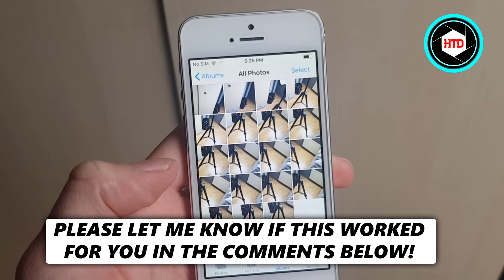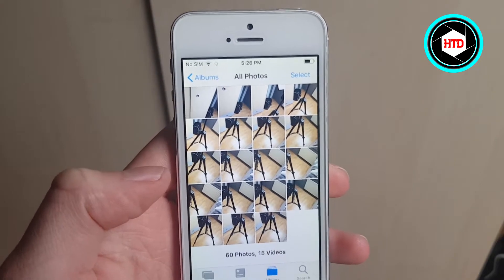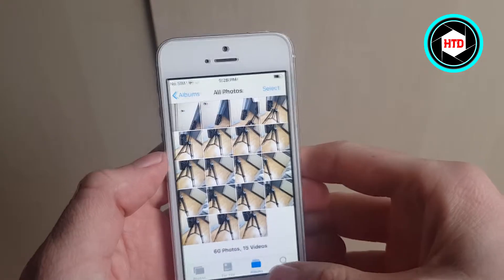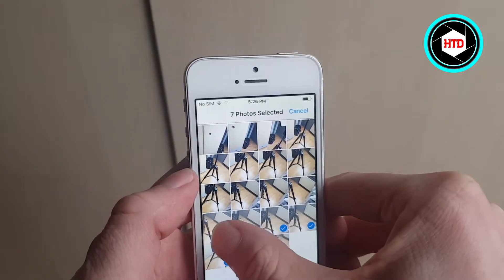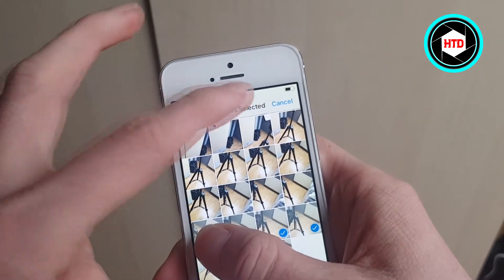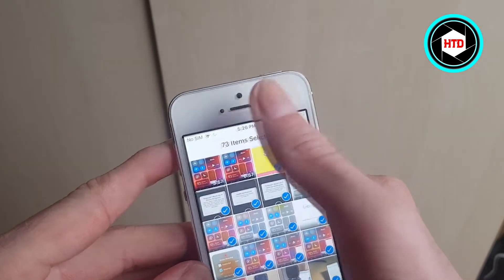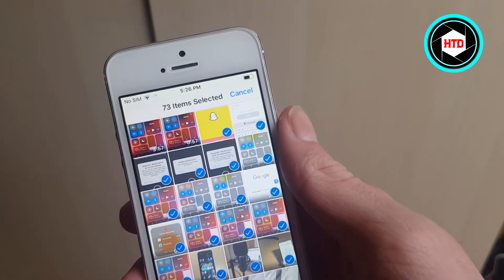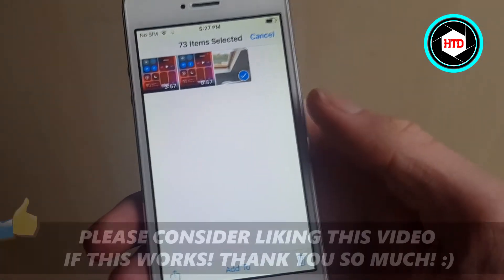How to Delete All Photos from iPhone! (Delete ALL Photos FAST)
Learn How to Delete All Photos from iPhone

In this video I show you how you can delete all photos from iphone easily. This is the best and fastest way to delete all your photos on iPhone. If you want to delete all your photos from your phone it can actually take quite a while right? Luckily for you I managed to find this amazing solution. This one should help you easily delete all photos from your iPhone! Goodluck.